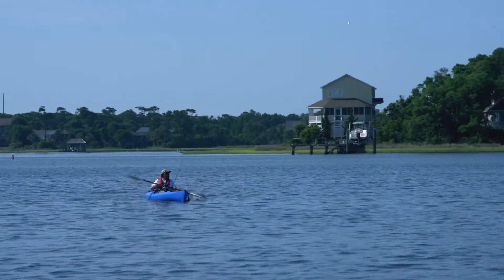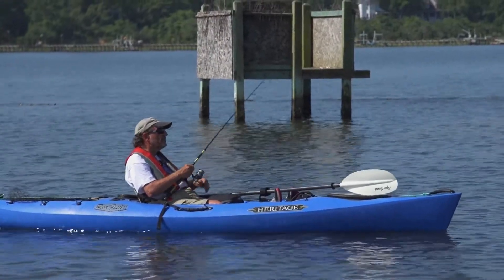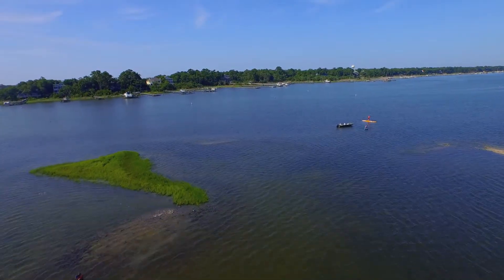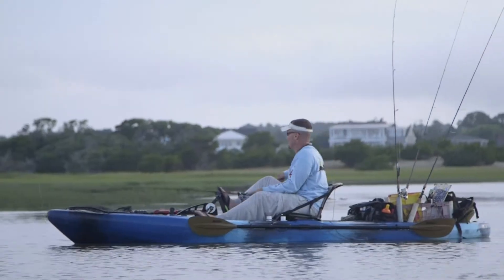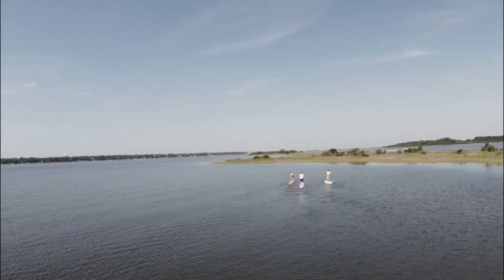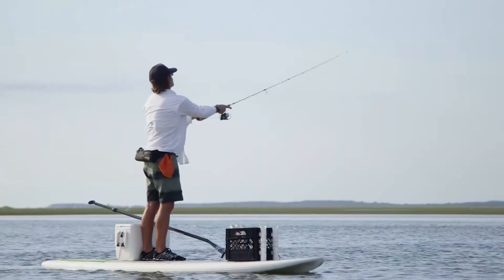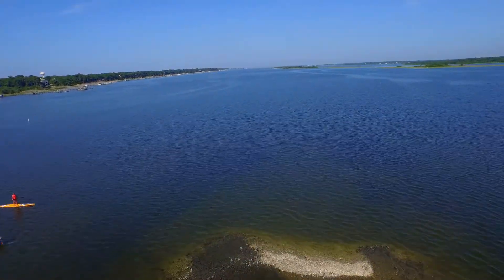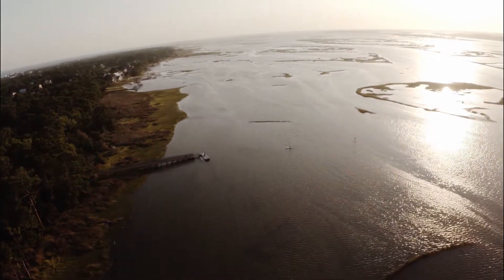Behind the Coast: Bogue Sound